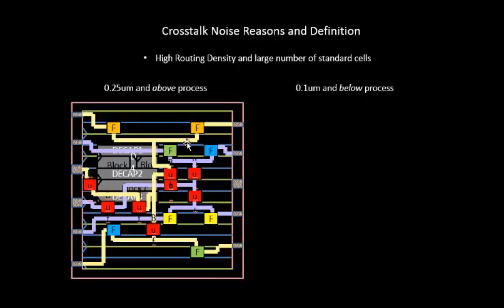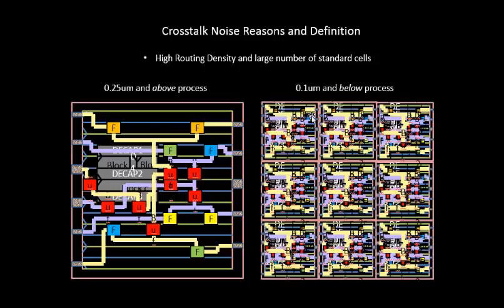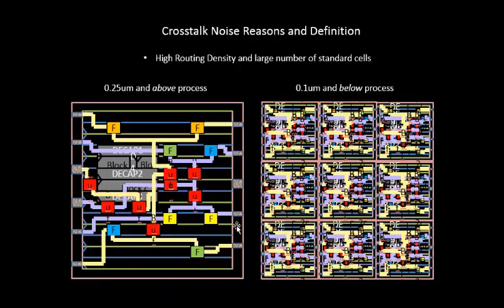What are resons of Crosstalk-High Routing Density?? Learn @ Udemy- VLSI Academy